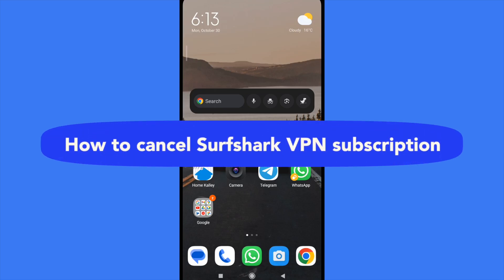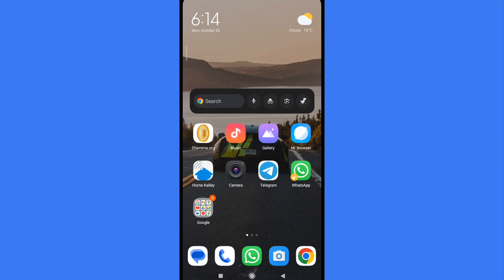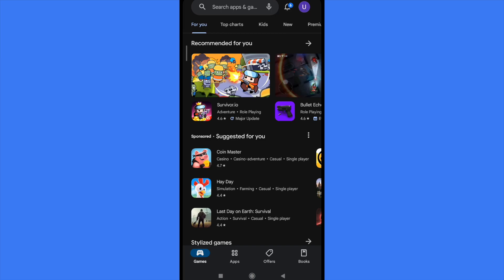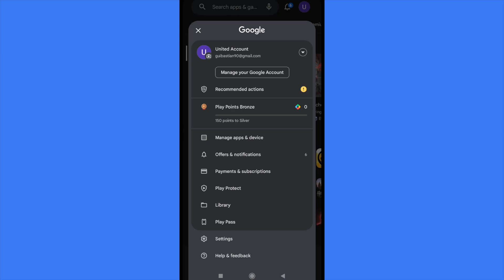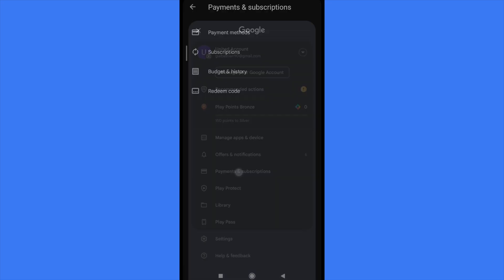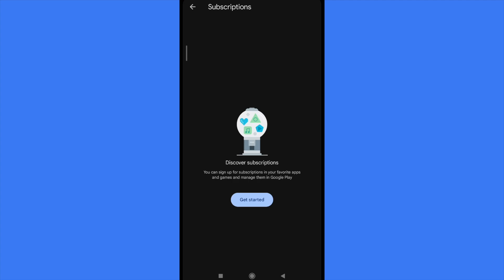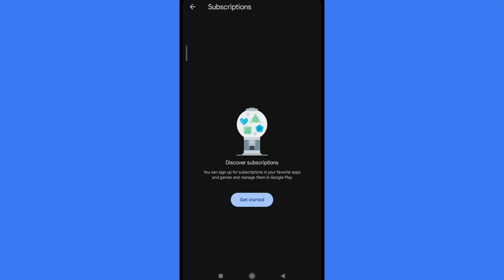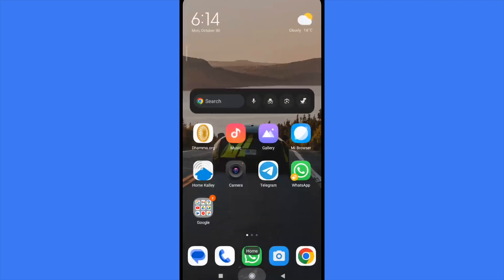How to Cancel Surfshark VPN Subscription (2026) Easy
In this video, we have shown How to Cancel Surfshark Vpn Subscription / cancel surfshark vpn and get a refund / cancel surfshark auto renewal / unsubscribe surfshark vpn